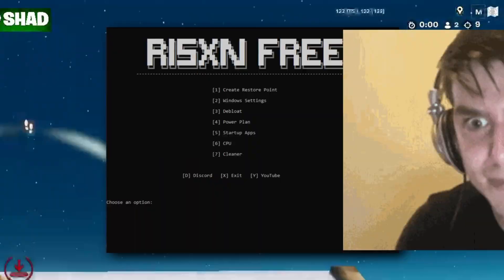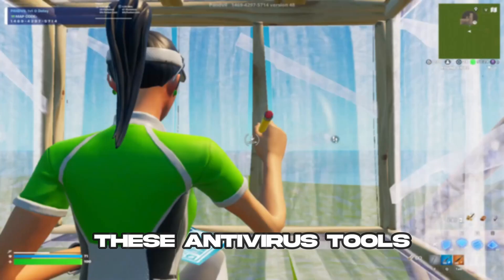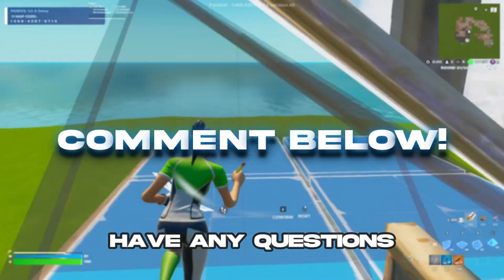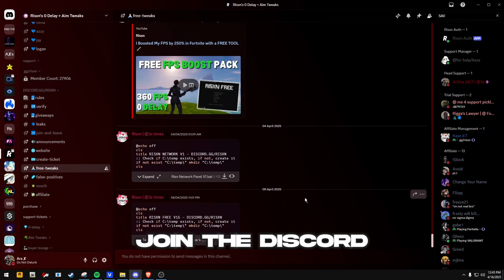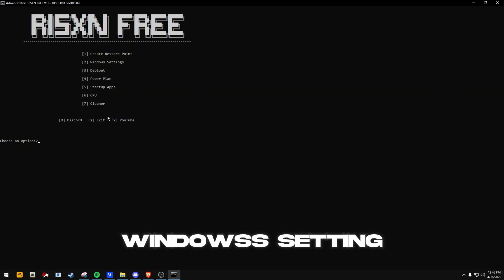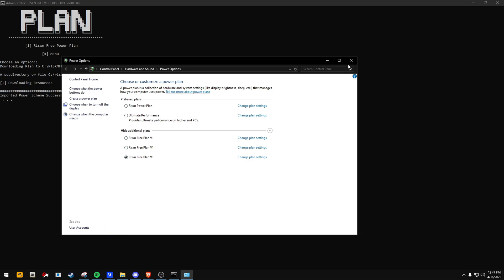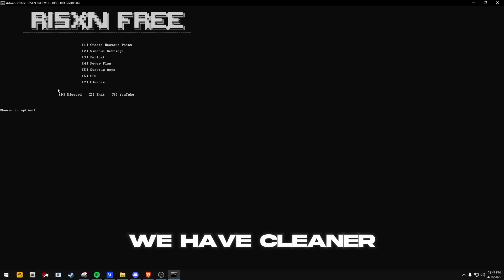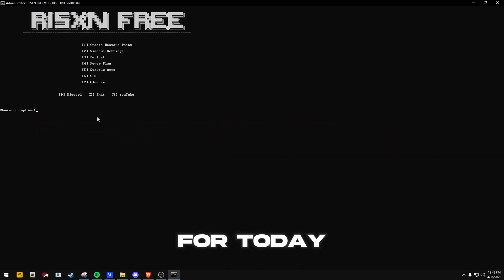I Tried EVERY 'FPS Boost' Trick... This One Actually WORKED.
BETTER TWEAKS

▶️ [00:00-00:12] Intro
▶️ [00:13-00:35] False Positives
▶️ [00:36-00:46] 10x BETTER TWEAKS
▶️ [00:47-01:54] Tutorial

🔧 My Specs:
• GPU: NVIDIA RTX 3060
• CPU: AMD Ryzen 5 5500
• RAM: 32GB DDR4